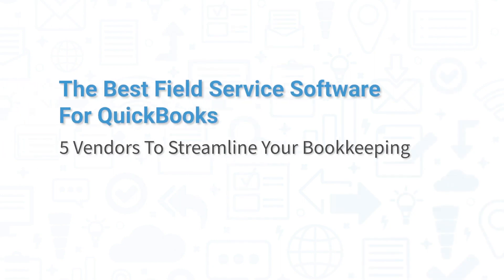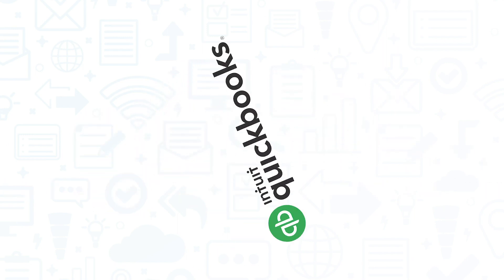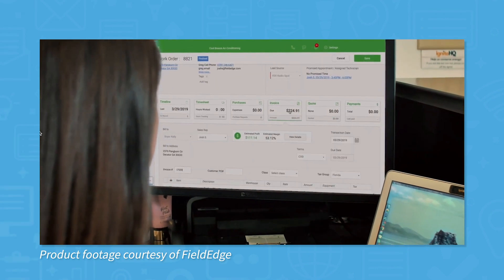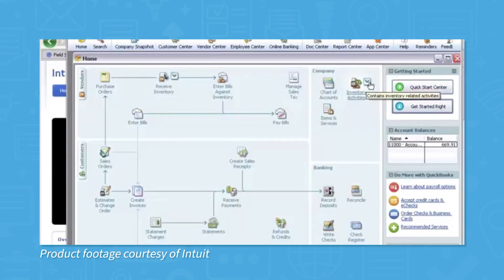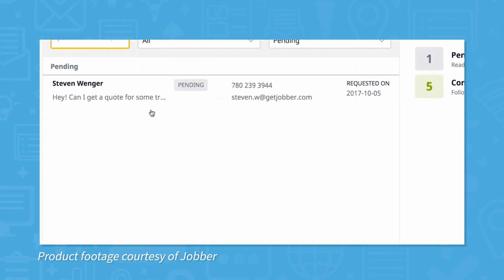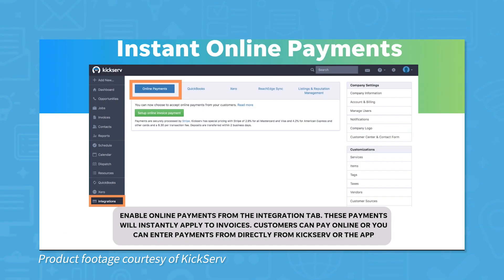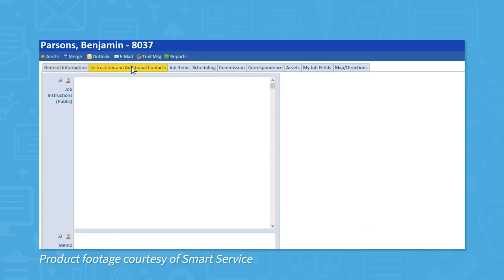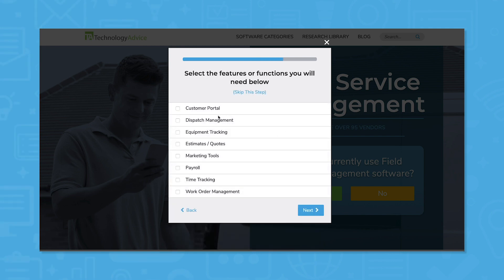The Best Field Service Software For QuickBooks: 5 Vendors To Streamline Your Bookkeeping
This video looks at the field service management tools that offer the best integration with QuickBooks. Looking for an FSM solution? Get a list of free, personalized recommendations using our Product Selection Tool

// Timestamps //
0:37 FieldEdge
0:58 Intuit Field Service Management
1:19 Jobber
1:43 KickServ
2:08 Smart Service
2:41 Choosing the right FSM software for you

Finding an FSM solution that lets you manage work orders, schedule and route technicians, and collect payment is important. But if you use QuickBooks for accounting, you'll want to make sure the system you choose offers a good QuickBooks integration.